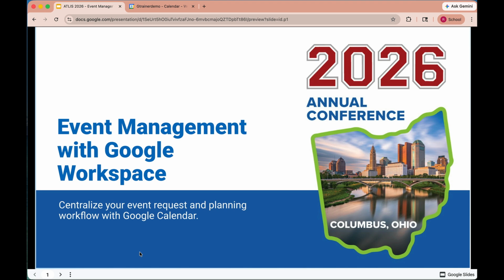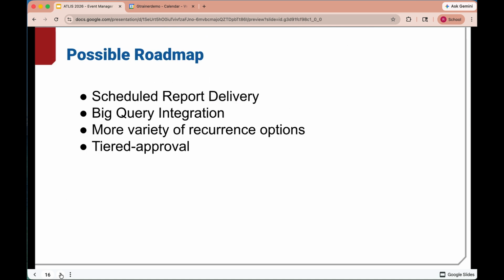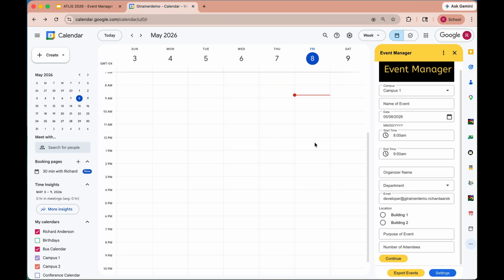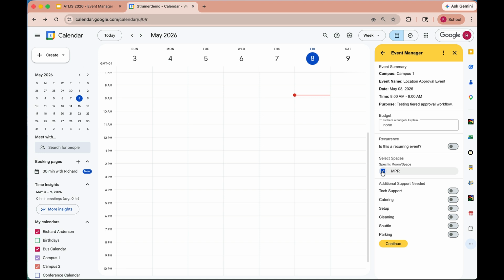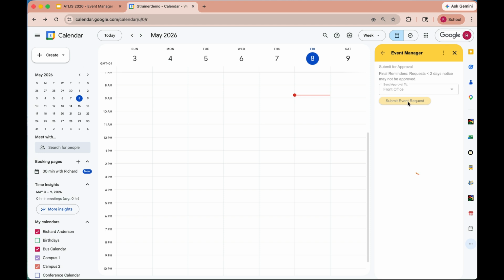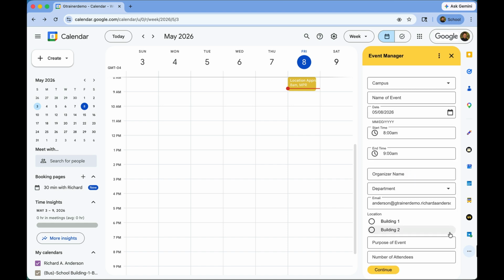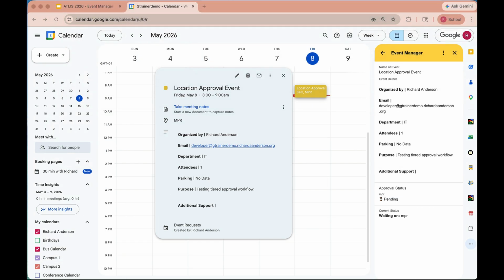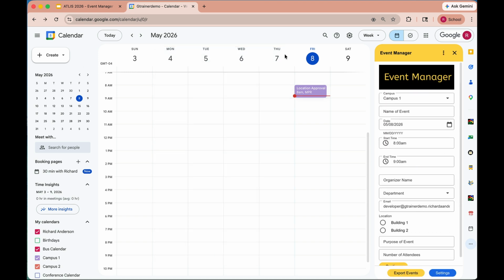Event Manager and Tiered Approvals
In this video I demonstrate how event manager can handle approval workflows with multiple layers.